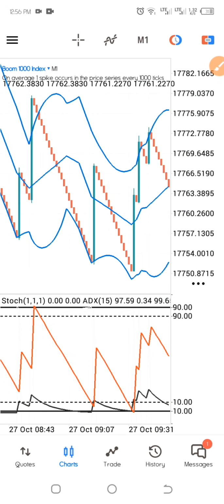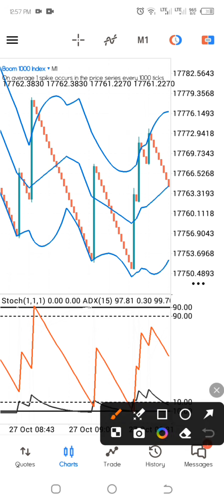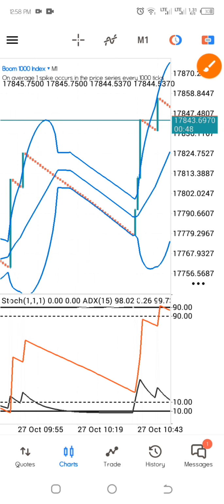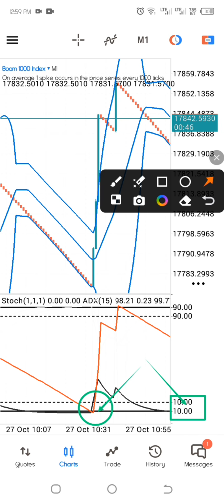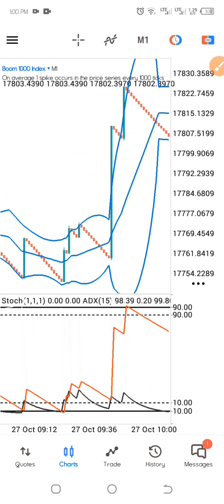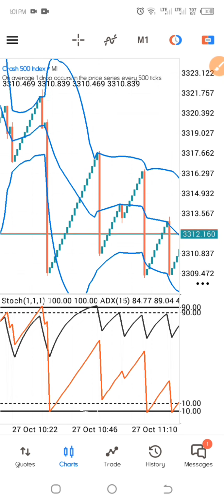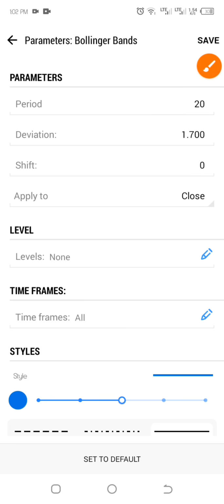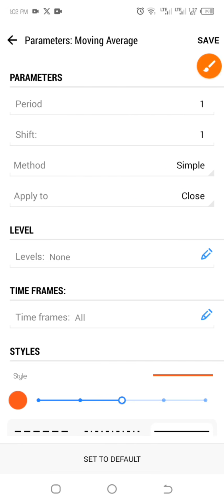How I Turned $800 to $7000 With This Boom And Crash Spike Strategy No100%Loss